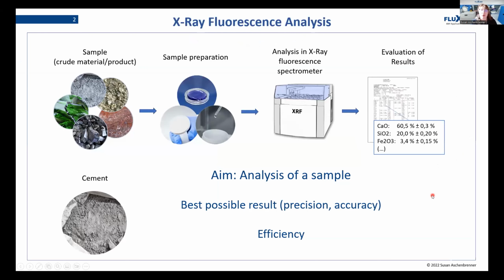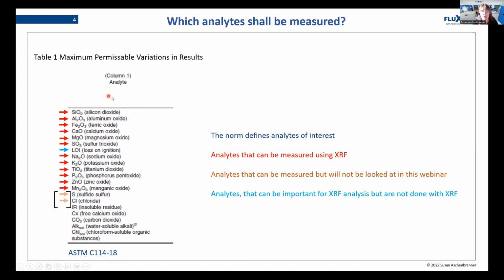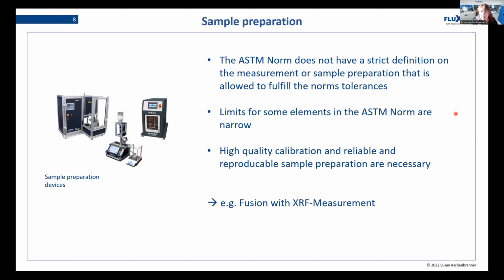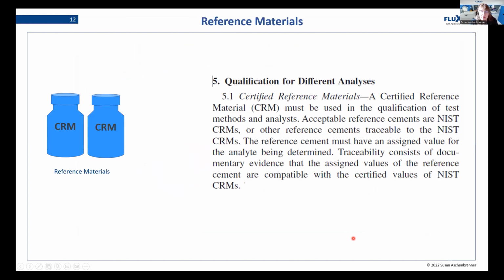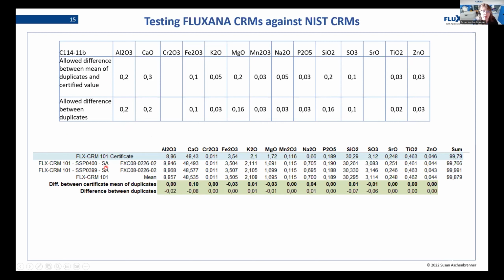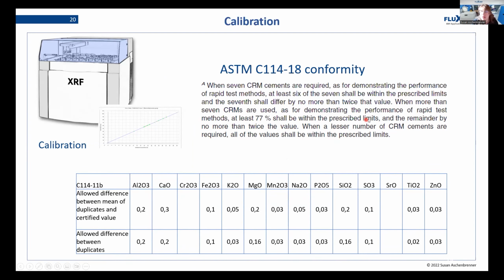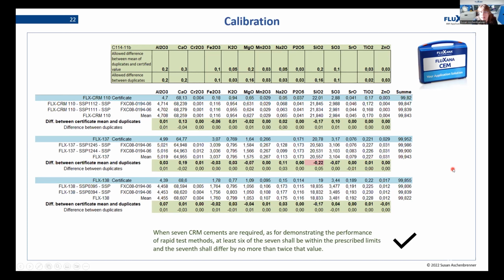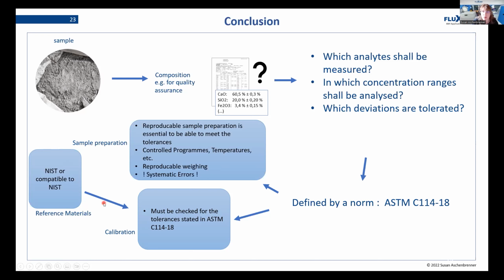FLUXANA Webinar "ASTM C114-18: Standard Test Methods for Analysis of Cement" from August 14th, 2022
In this webinar, we will cover the international standard ASTM C114-18 which describes the performance criteria for the analysis of hydraulic cements.